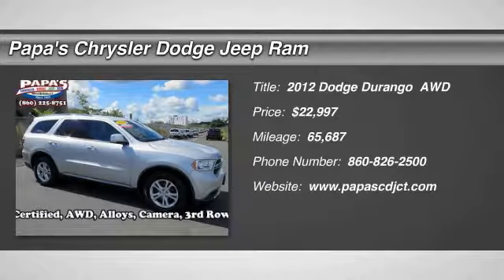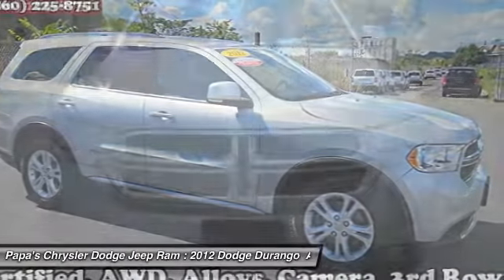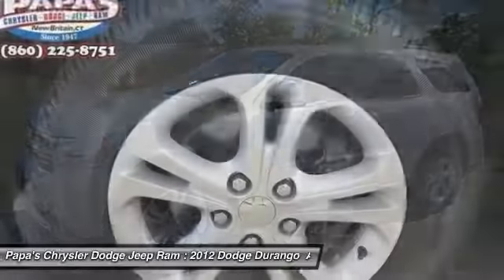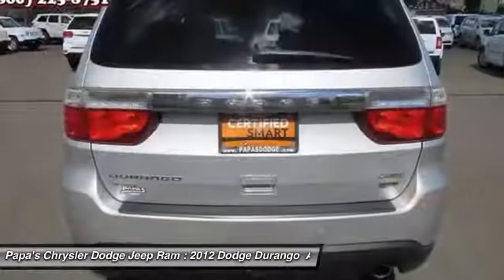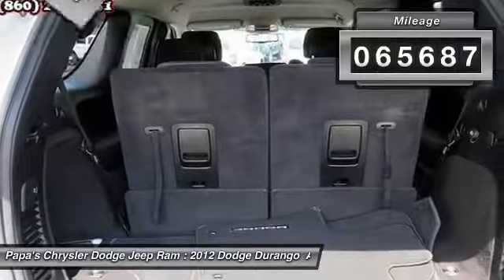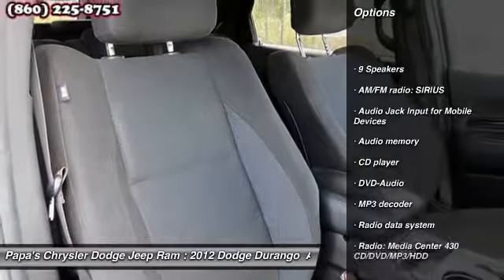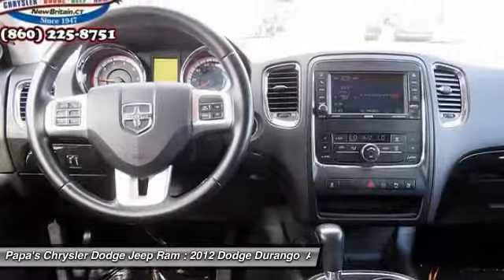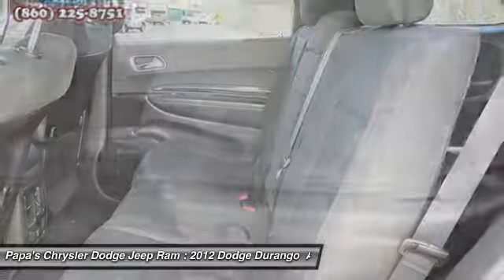2012 Dodge Durango New Britain CT 55230A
2012 Dodge Durango Crew - $22997

585 E. Main St

Silver 2012 Dodge Durango, Navigation / GPS, Backup Camera, 3rd Row Seats, Multi-zone Climate Control, Power Locks, Power Windows, Steering Wheel Controls, and CD Player. AWD, Alloy wheels, Memory seat, Power driver seat, Power steering, Power windows, Remote keyless entry, and Steering wheel mounted audio controls. Here at Papas Chrysler Dodge Jeep, we try to make the purchase process as easy and hassle free as possible. We encourage you to experience this for yourself when you come to look at this outstanding-looking and fun 2012 Dodge Durango. This great Dodge is one of the most sought after used vehicles on the market because it NEVER lets owners down. Papa's is CT's #1 reviewed dealer with almost 1600 online reviews. Come in and find out why at Papa's our people make the difference and our prices make the deals!